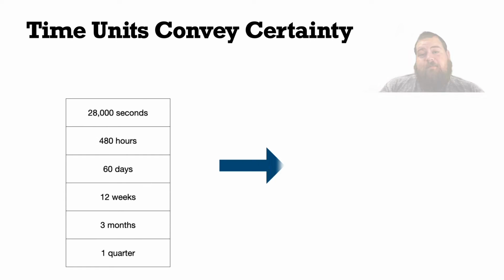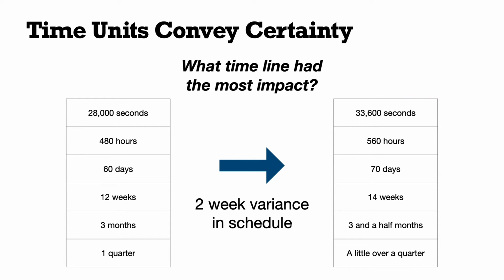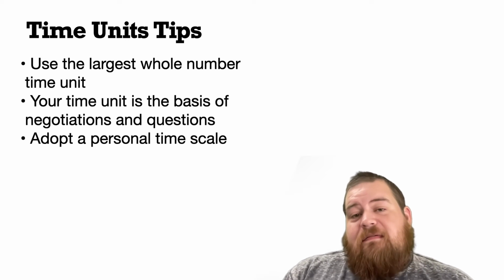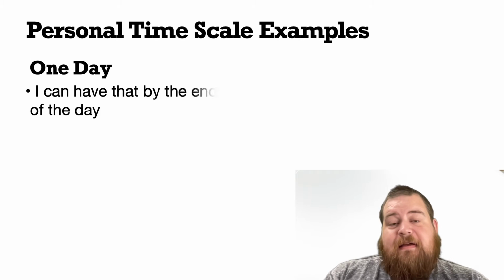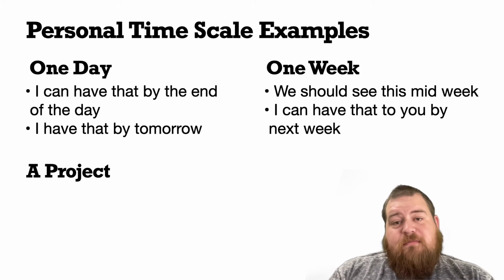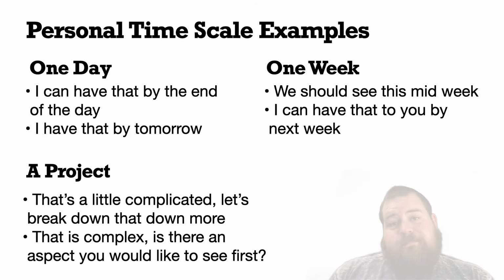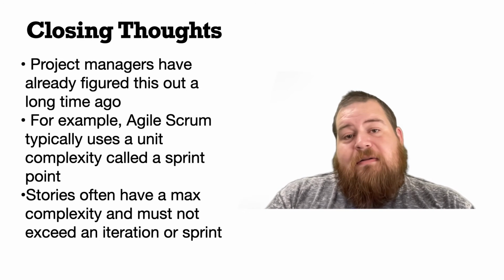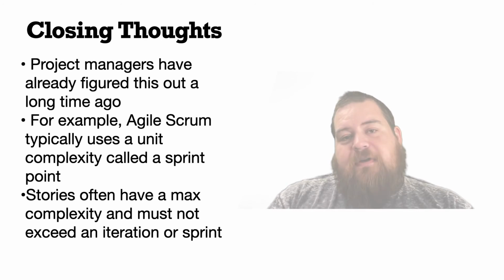Manage Expectations With Time Units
Developers frequently need to convey estimates to others on when work will be completed. Units of time convey the certainty of an estimate. Are you using the right units of time when you talk about your work?

Learn about how different units of time impact the perception of your work. You'll also learn how to form a personal time scale to help people have more accurate expectations for when your work will be ready.